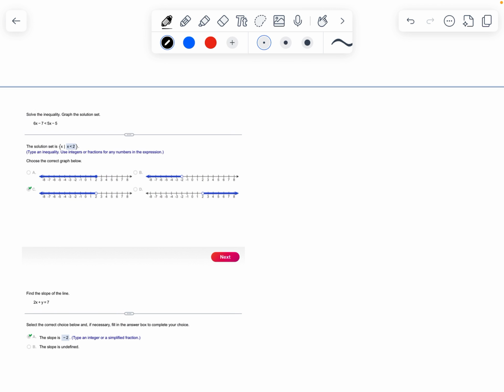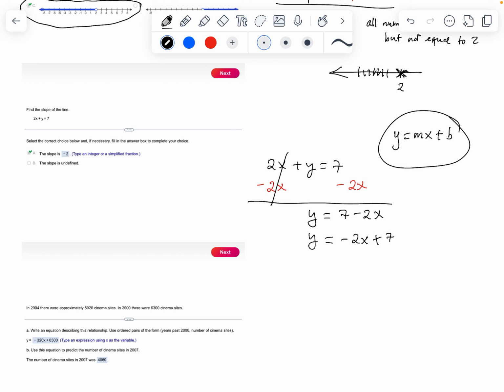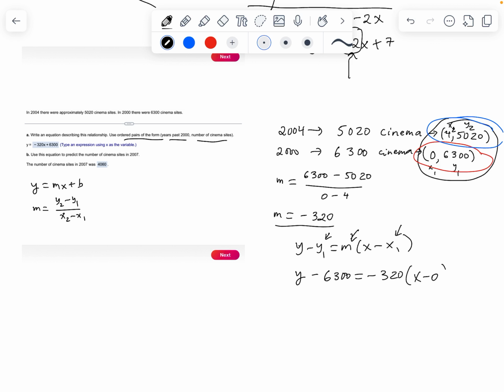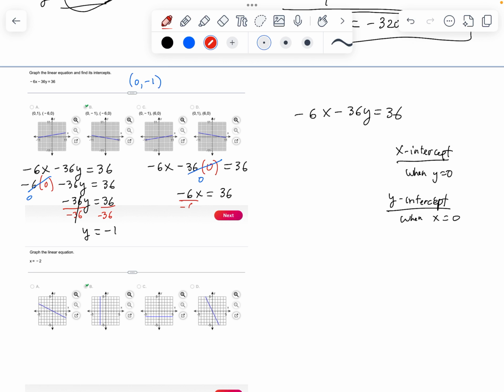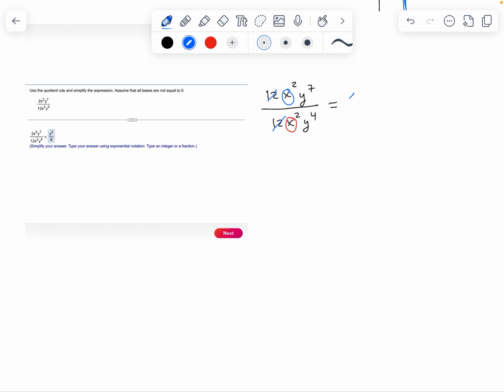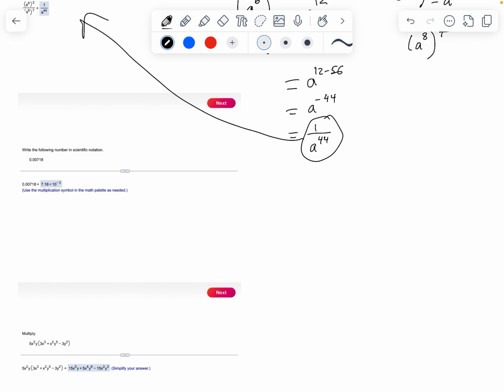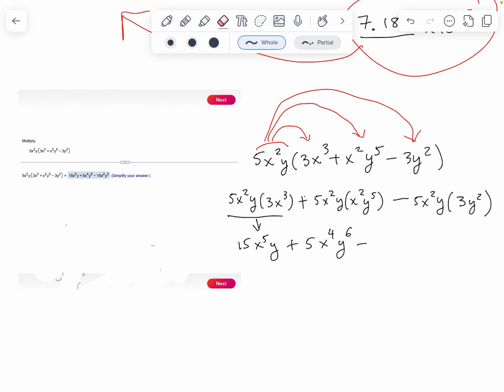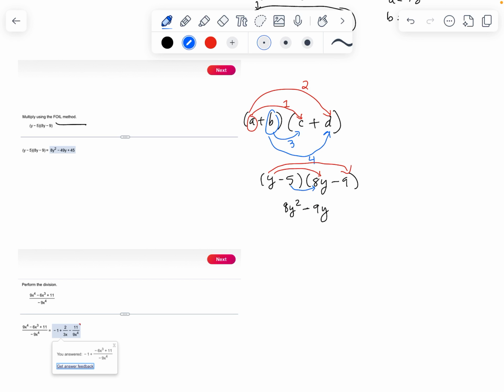DMAT - Final Exam Practice (Test Review) - Part 2